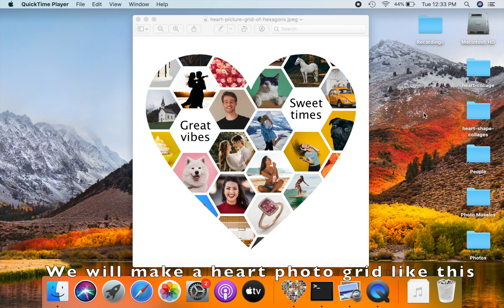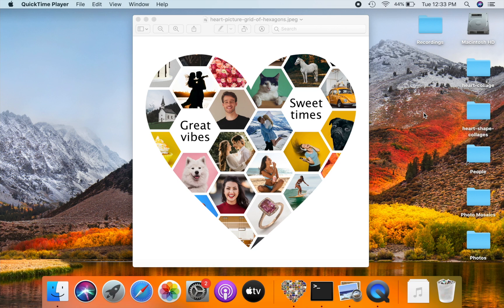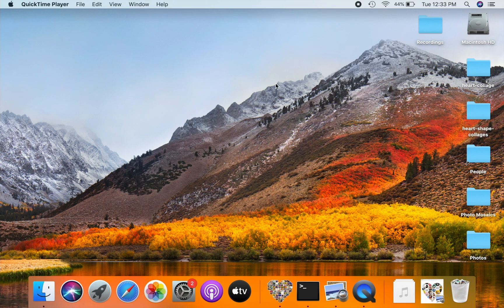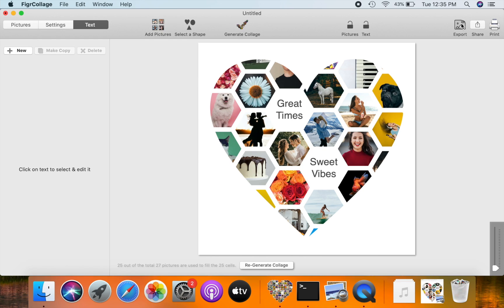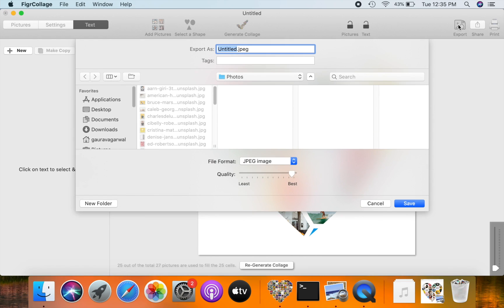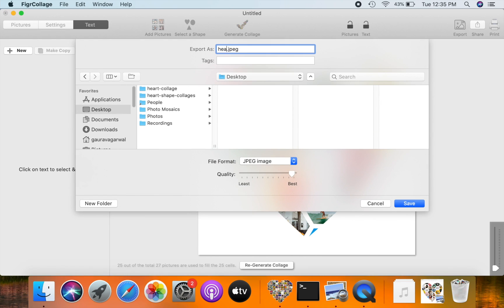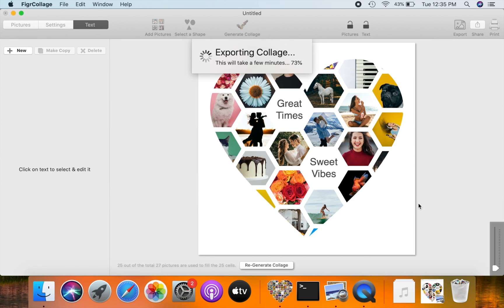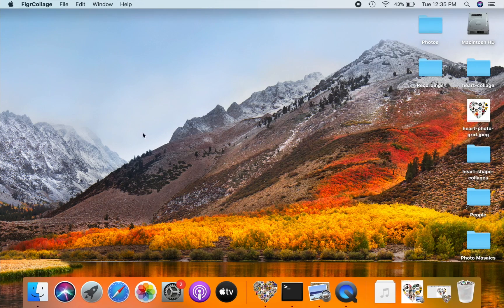How to Make a Heart Photo Grid of Hexagons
In this video, we will make a Heart Photo Grid by laying out pictures as a grid of Hexagons.

Additionally, we will mask the grid with the Heart shape to produce a smooth outline.

We will also add some text to a couple of hexagonal cells.

We will use FigrCollage software available for Mac & Windows PC.